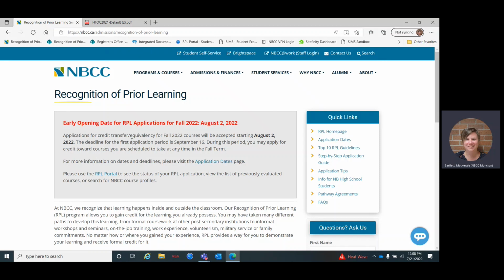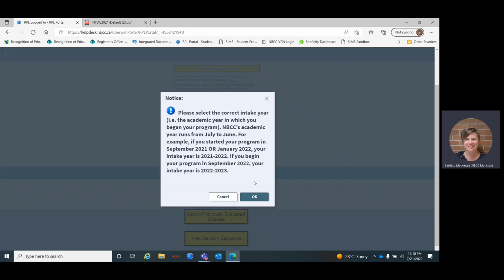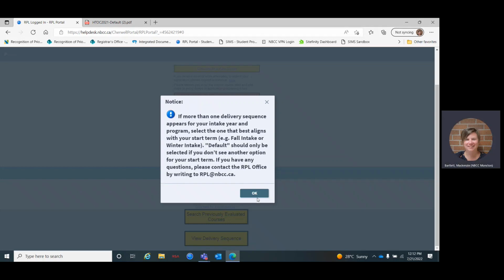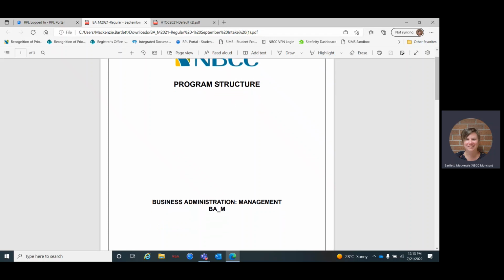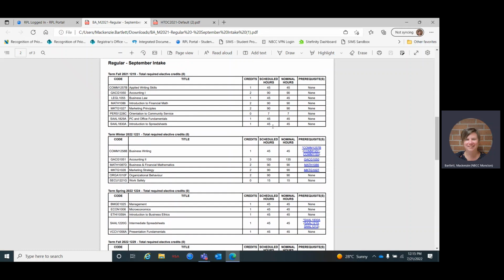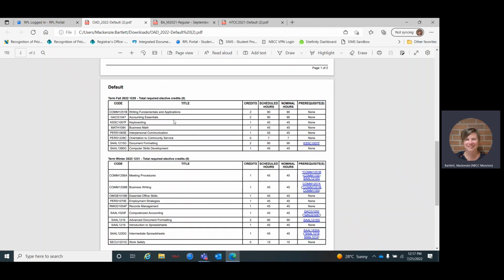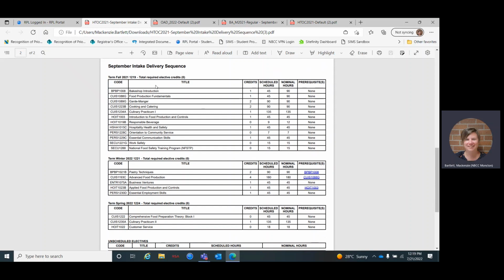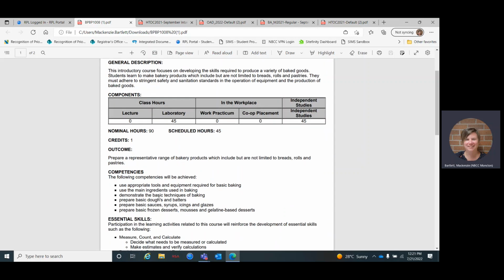RPL Video Tutorial for Delivery Sequence Feature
0:14 – What is the delivery sequence?

0:41 – How can I access the RPL Portal and delivery sequence?

2:07 – What do the disclaimers mean?

4:45 – How do I select the correct delivery sequence?

5:58 – What information does the delivery sequence provide?

8:28 – Should I select the “default” delivery sequence option?

11:40 – How can I use the delivery sequence to learn more about my courses?